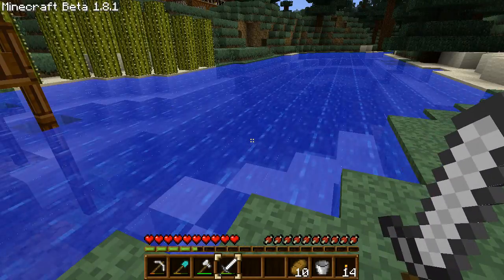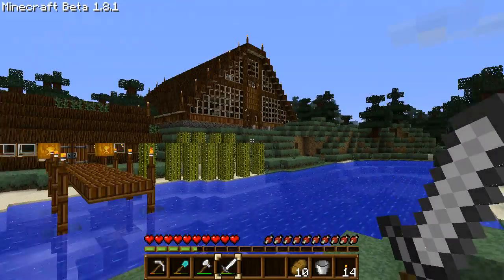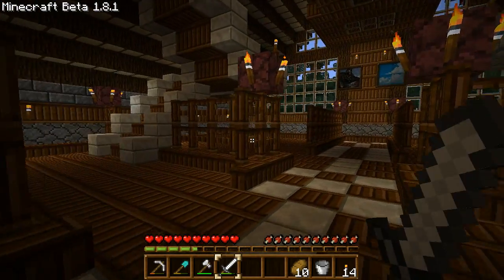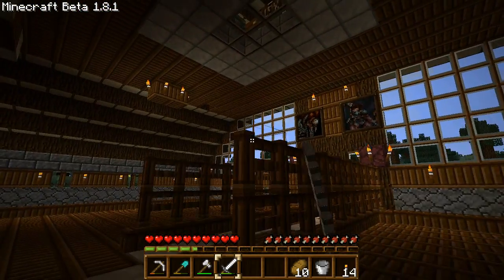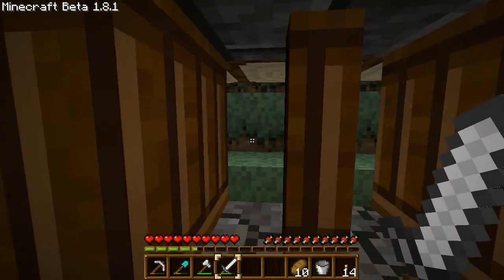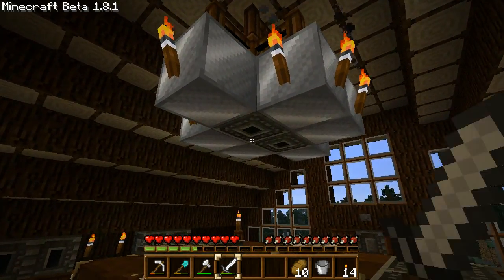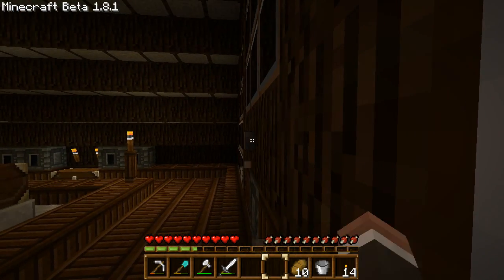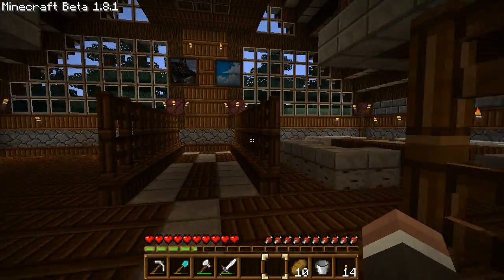Minecrafting With The W0x - Season 2 - Episode 12 - Mansion Update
In this episode I show off some changes to the mansion and talk about the hell that is 1.9.